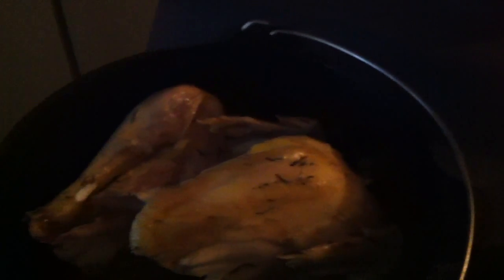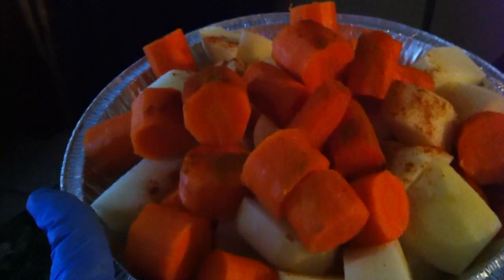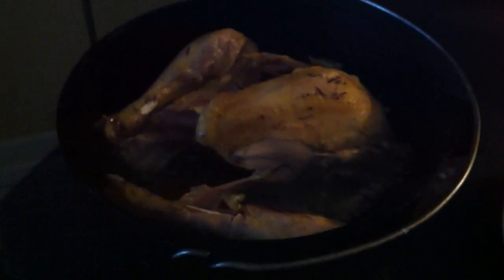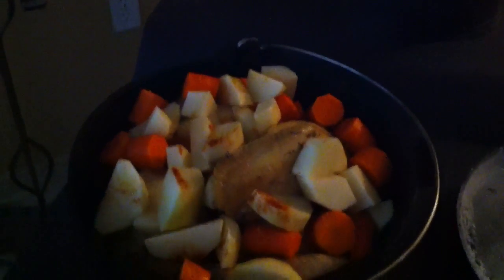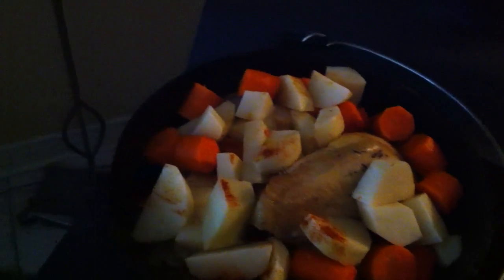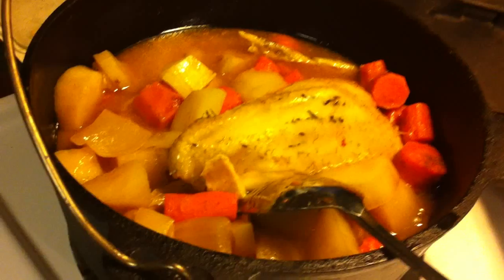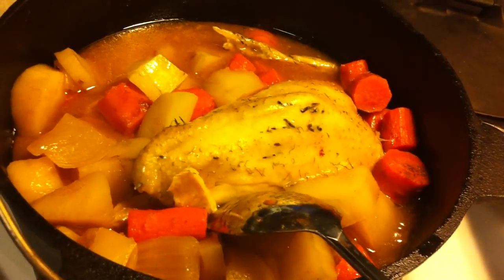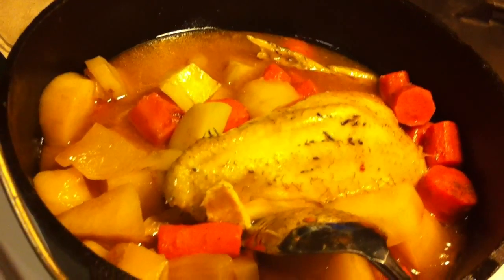Homestead Wood Stove Cooking - Slow cooking goodness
A little slow cooking on the wood stove